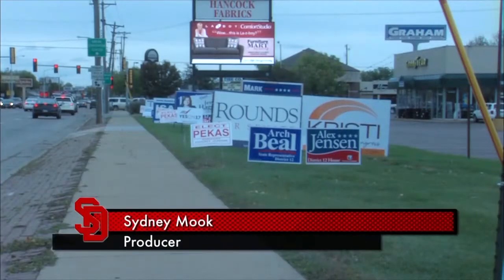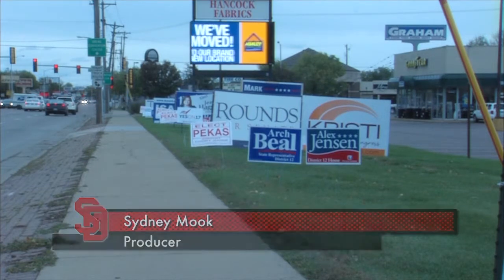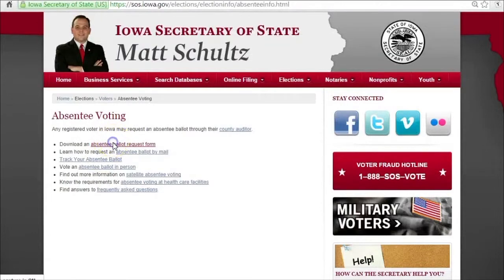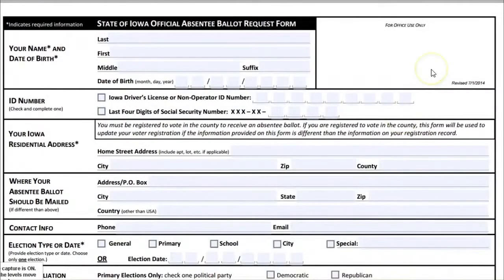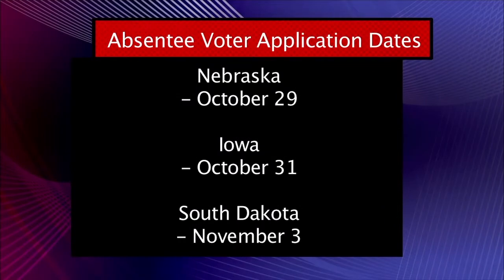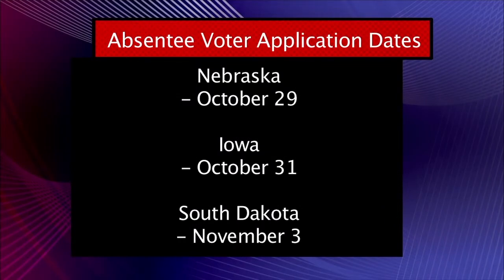Voting for USD Students